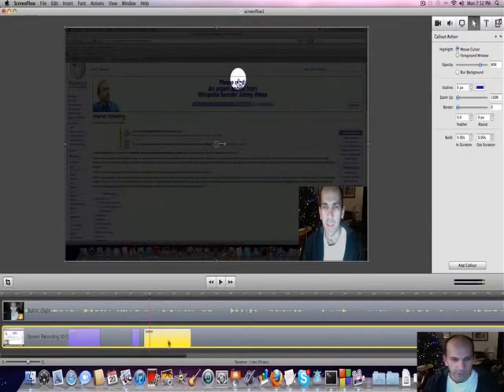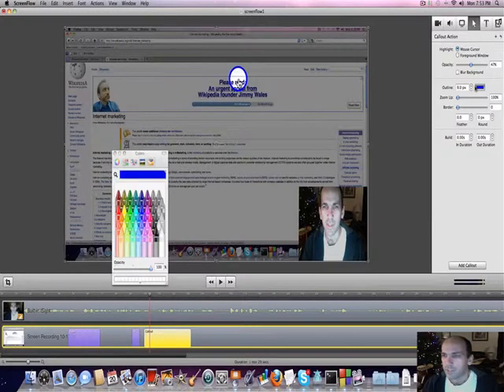ScreenFlow 2 Training (part 6)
Visit Screen Flow Website To Order